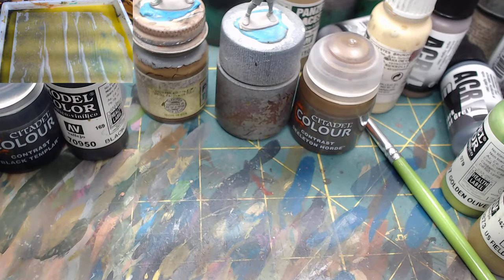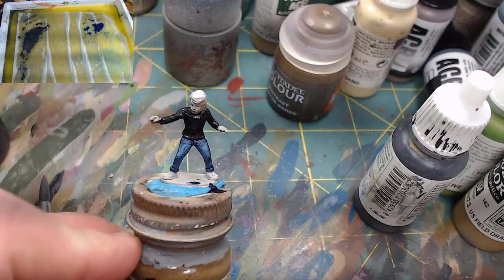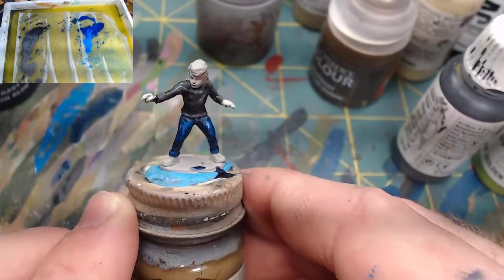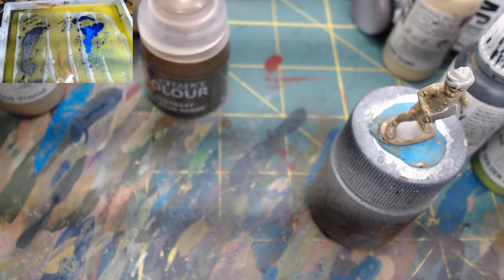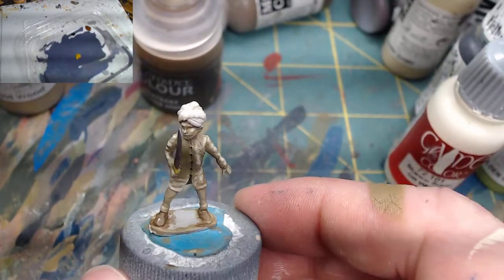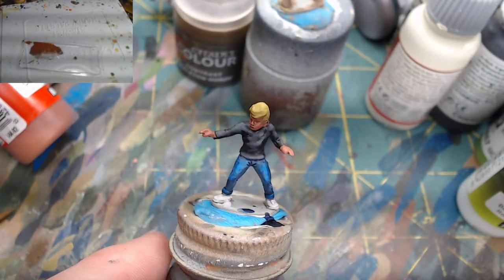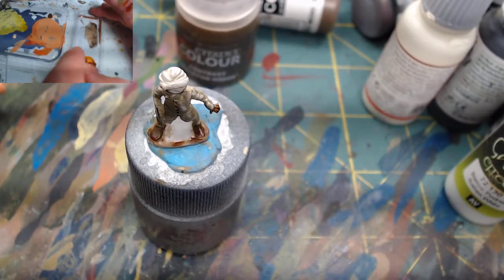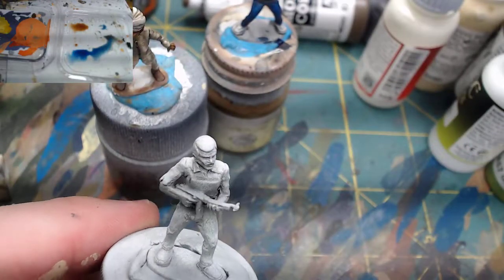28mm Pulp Figure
Footsore North America is a US based tabletop miniatures company. We specialize in creating 28mm Modern figures, vehicles and accessories for you gaming table.